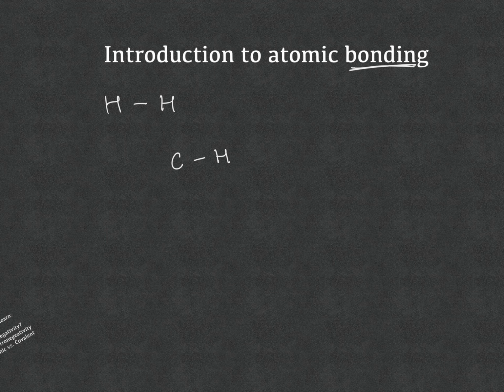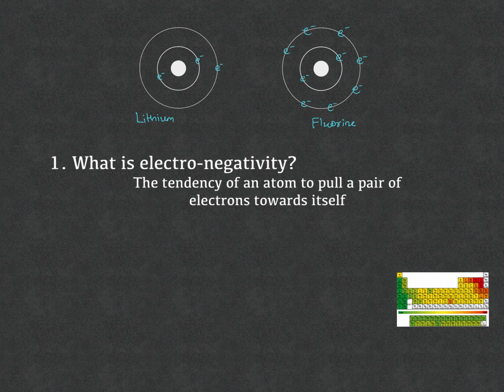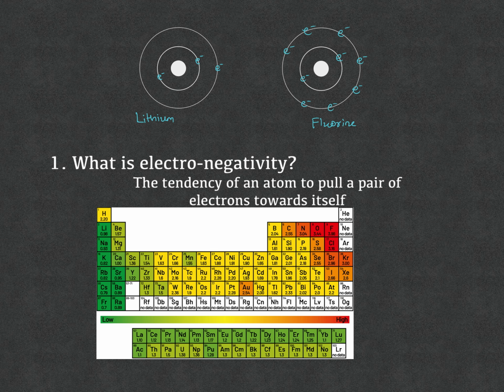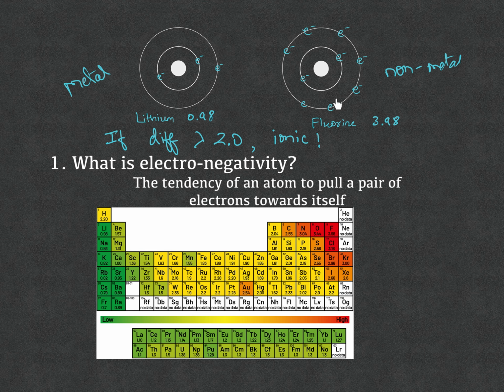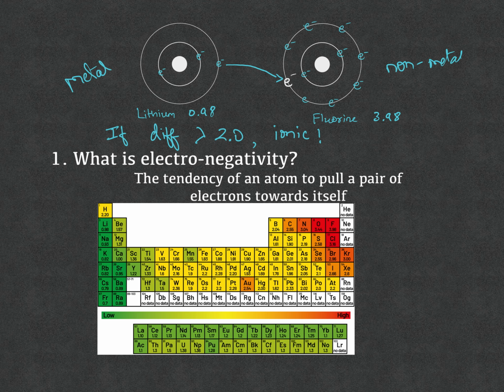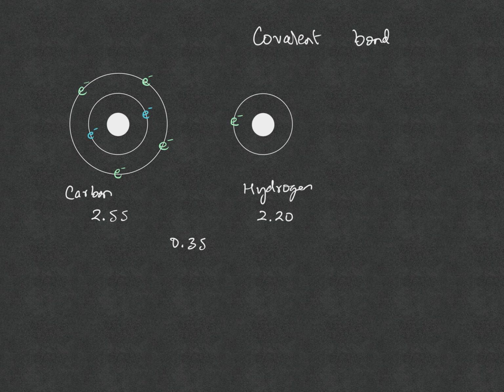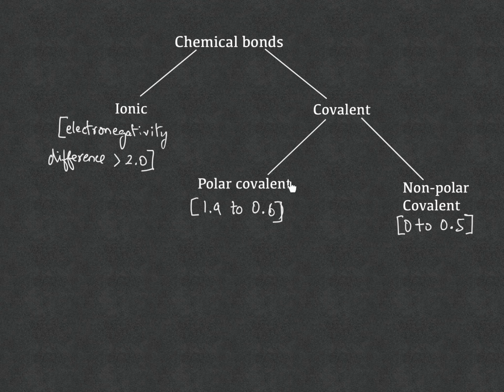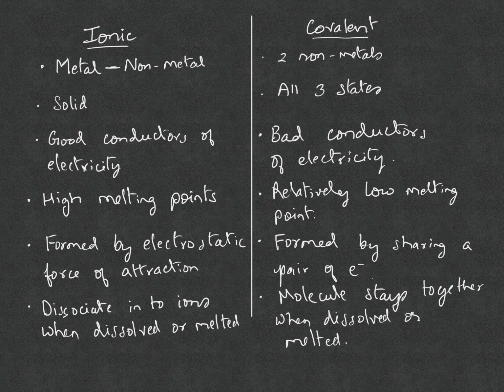Atomic bonding introduction